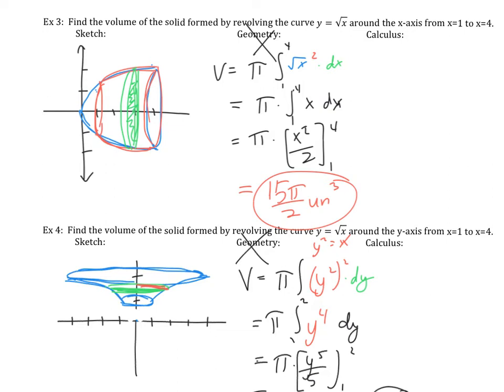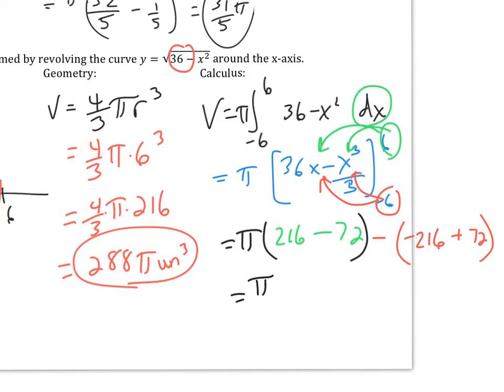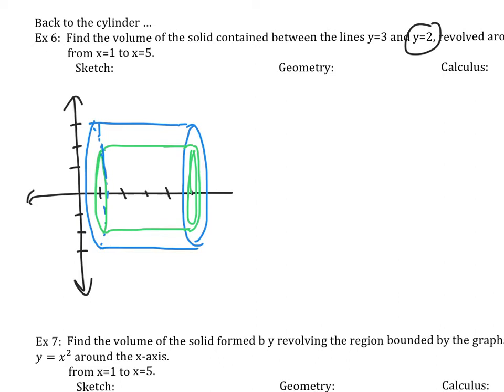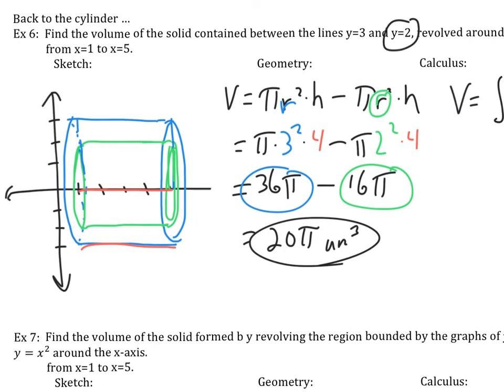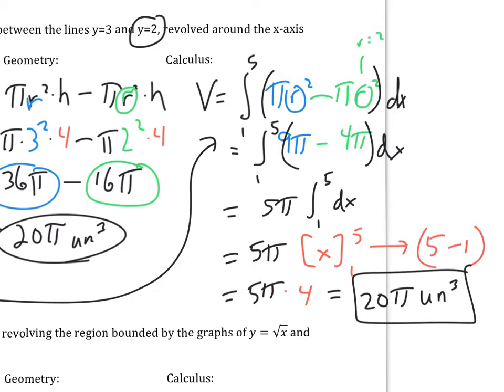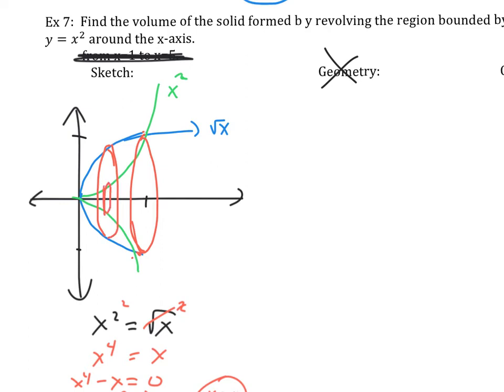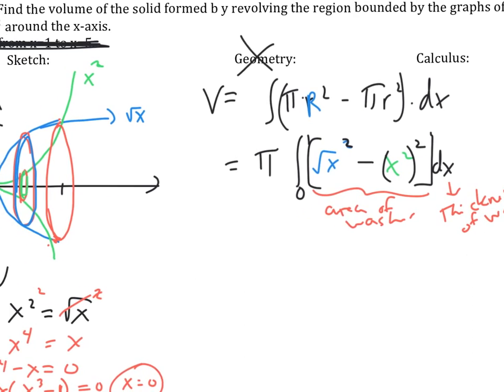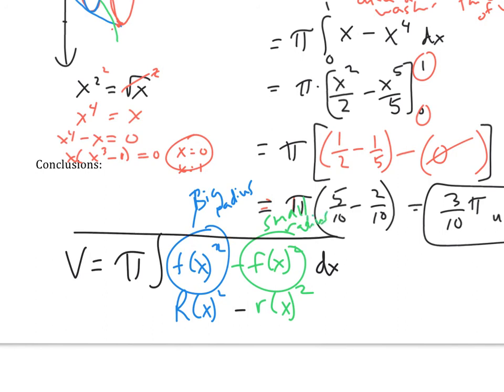Volume - Example 6